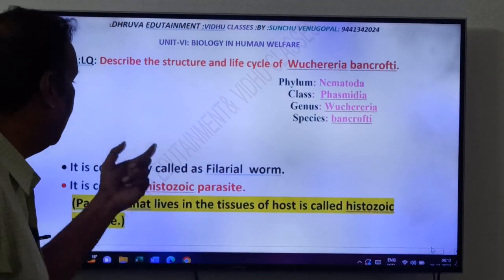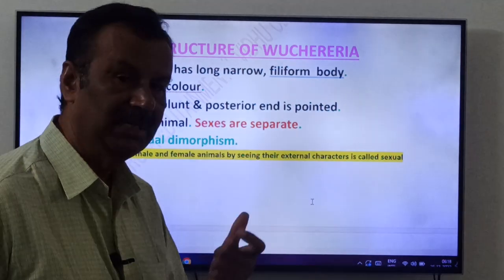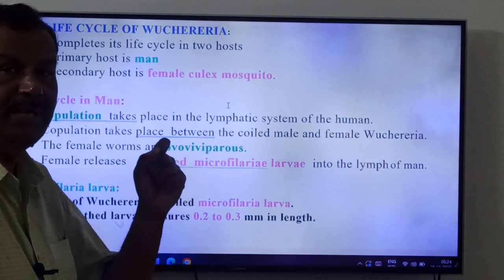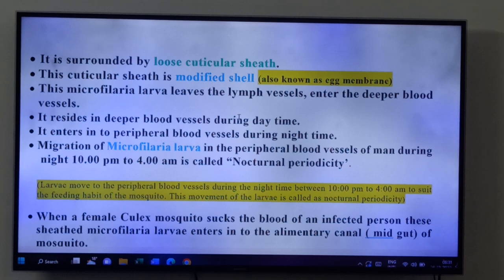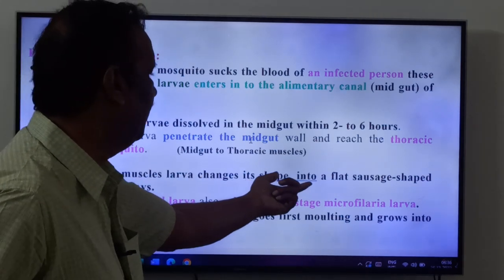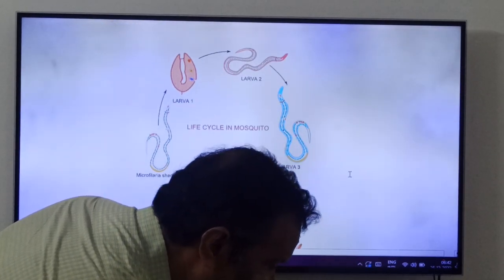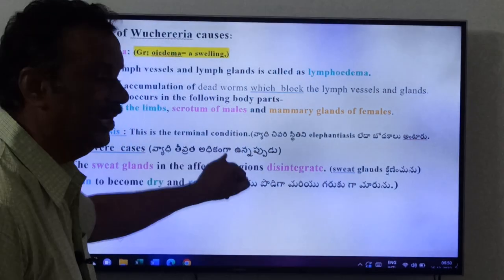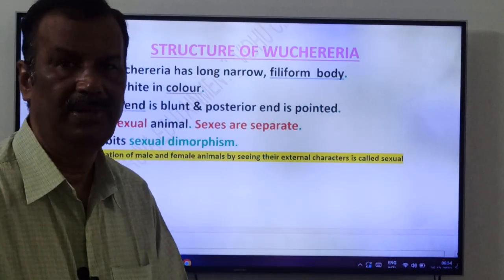267:Wuchereria bancrofti: Life cycle:LQ:JRs:Unit Vi:Biology in Human welfare.